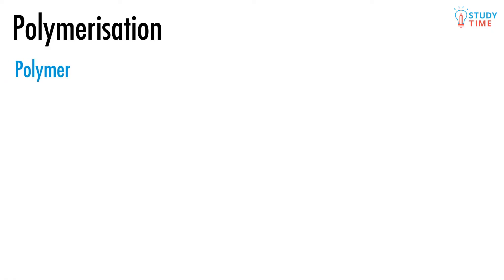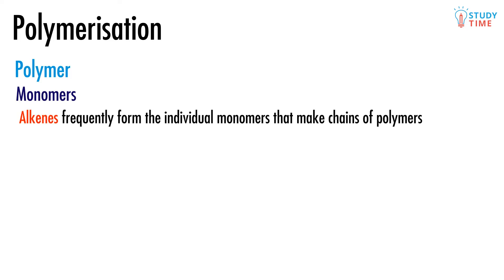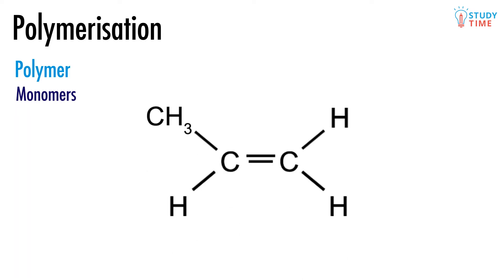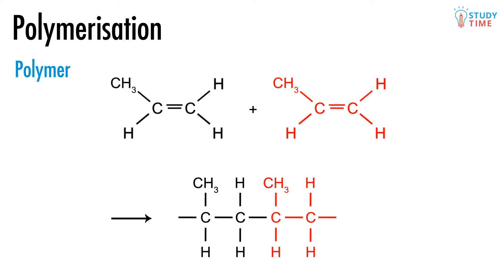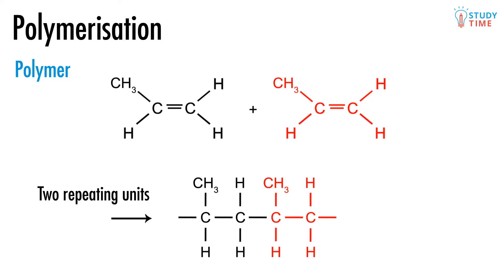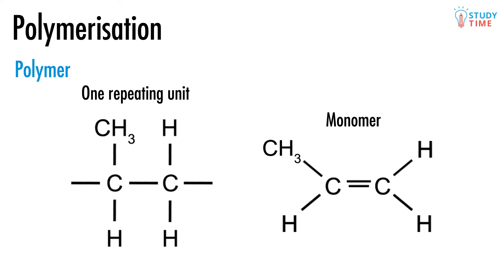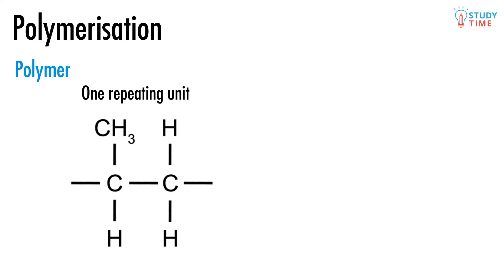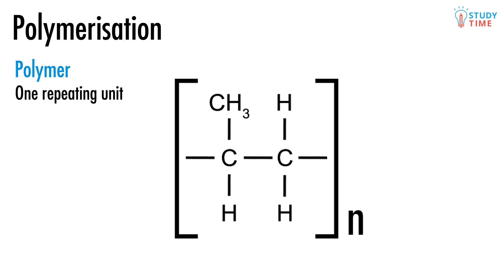Polymers (10/11) | Organic Chemistry - NCEA Level 2 Chemistry | StudyTime NZ